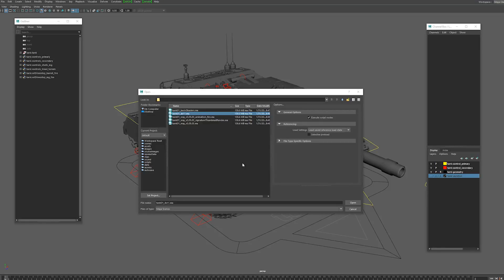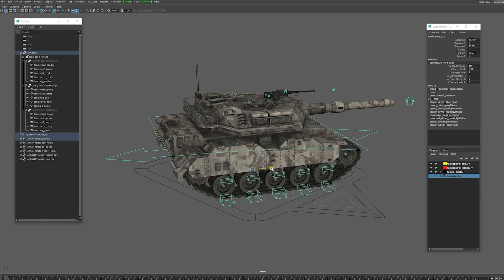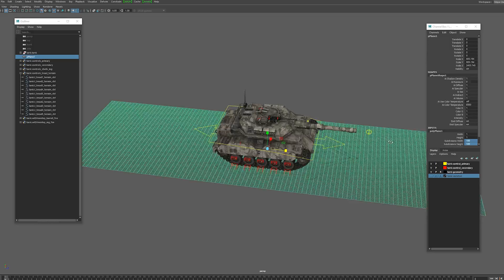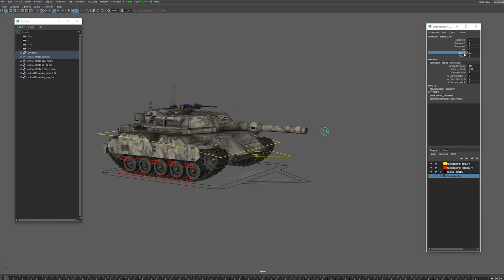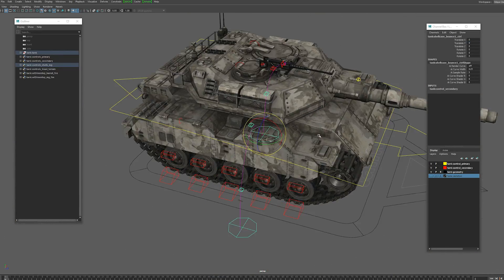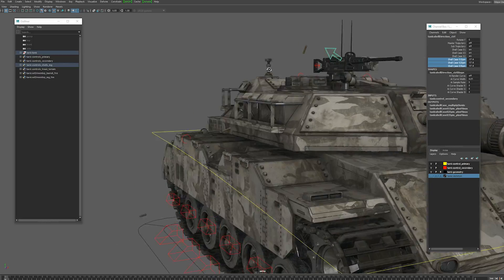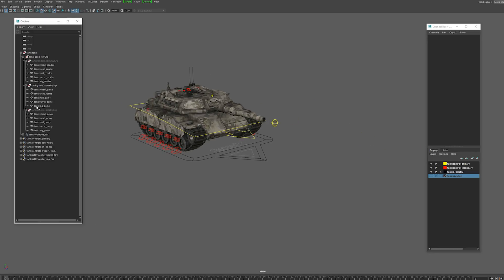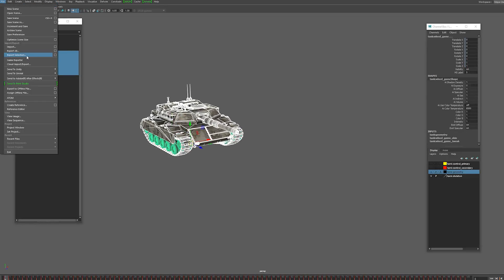Advanced Tank Rig for Maya | Maya Tank Rig Product | 3D Tank Model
Looking for an advanced tank rig for your project?

Advanced tank rig 2.0 is an updated version of my previous advanced tank rig that I did in 2009. This fully rigged tank boasts fully working treads, weight shifting, main gun recoil and a working machine gun with ejecting shell casings!  This is now a production ready asset on the Turbosquid market place.

Common search tags:
maya tank rig,
maya tank rig product,
advanced tank rig,
advanced tank rig for maya,
3d tank model,
3d tank rig,
tank rig in maya,
maya tank animation,
advanced tank rig maya,
maya tank treads,
maya tank turret,
maya tank tutorial,
maya tank demo,
tank 3d model,
tank maya rig,
tank rig maya,
production ready tank maya,
tank model turbosquid,
rigged tank model maya,
tank rigging in maya,
machine gun rig maya,
tank rig,
tank rig pro maya,
pro tank rig maya,
pro maya tank,